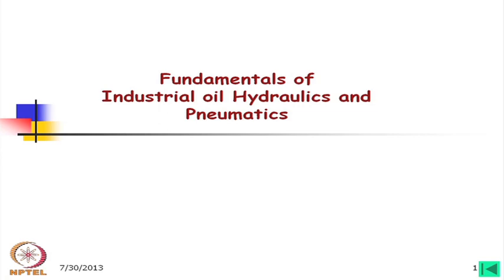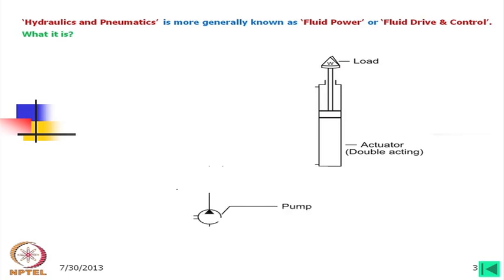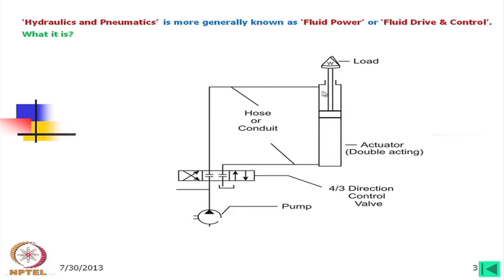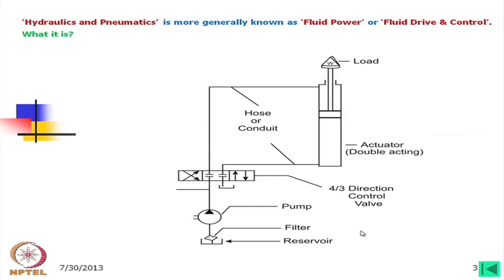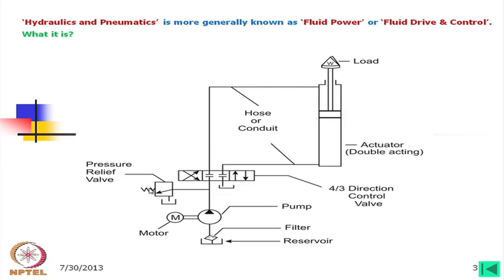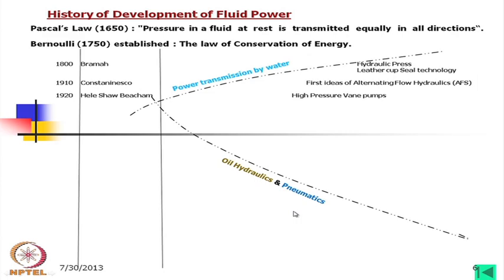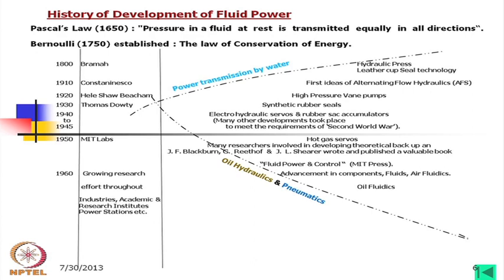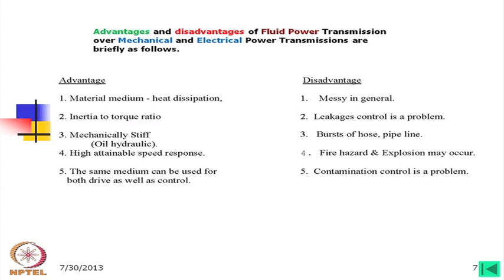mod-01 lec-01 What is Hydraulic and Pneumatic System